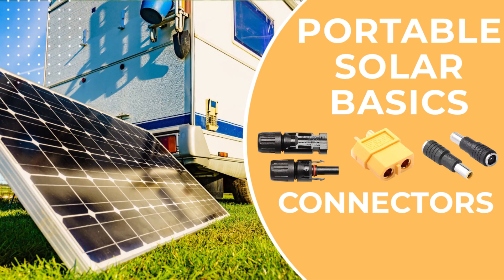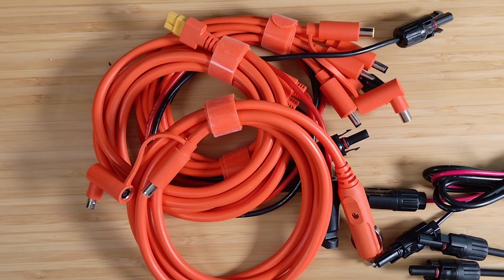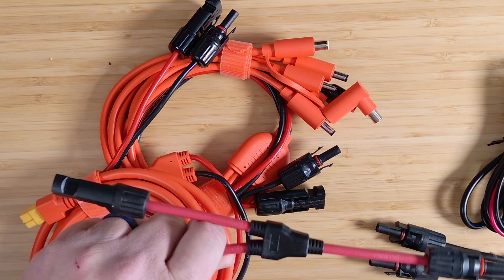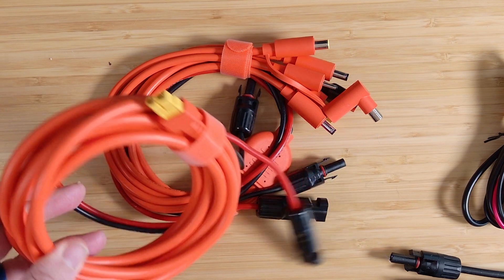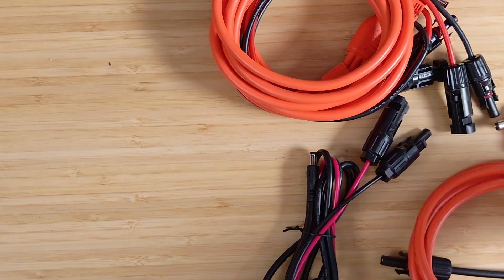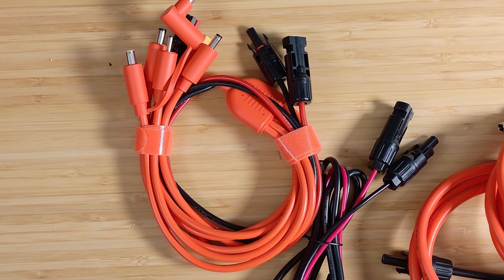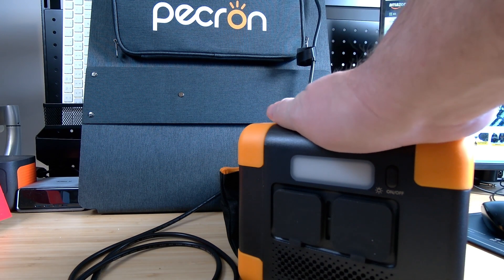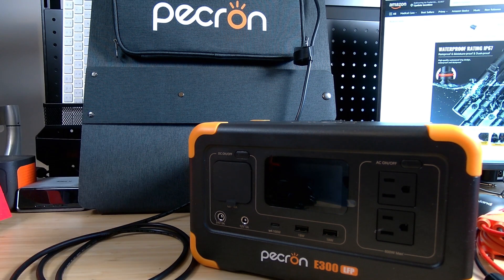Portable Solar Basics: Connectors for Solar Panels and Power Stations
In this video, we will show you how to make sure you can safely connect your solar panels to your solar generator / portable power station.  The most common types of connectors are covered, as well as some safety precautions.  As always, if you come up with any questions, please drop them in the comments.

Tonton Cables seen in video:
12V Car Charger to Jackery DC 8.0mm
MC4 7-in-1 Cable
MC4 to XT60 Cable

MC4 Extensions:
10ft 10AWG
20ft 10AWG
30ft 10AWG

MC4 Tool

Chapters:
00:00 Introduction
01:06 12V "Cig Plug"
02:52 MC4 Connectors
04:11 MC4 Extension
06:18 MC4 Splitter or Branch Adapter
07:33 XT60 and XT60i Connectors
08:24 DC Barrel Connector
10:44 7 in 1 Cable
11:37 100W EBL Panel to EcoFlow
13:04 Voltage and Power Warning
14:50 Pecron 100W Panel and Station Example
17:03 Summary